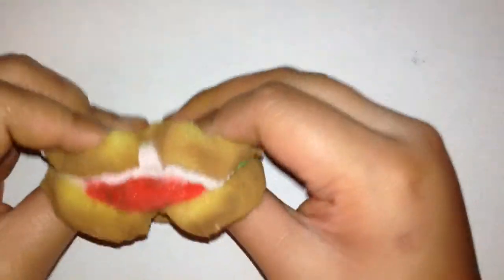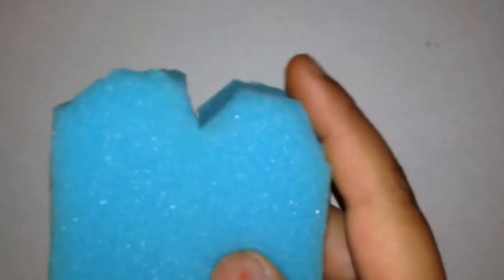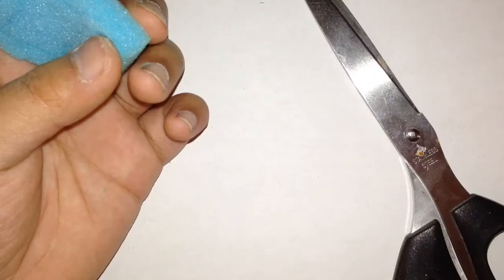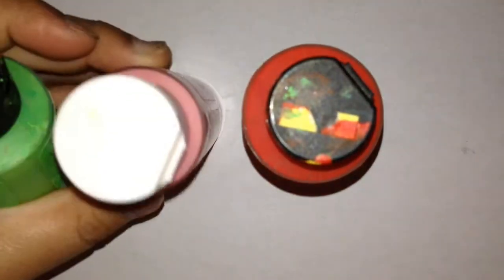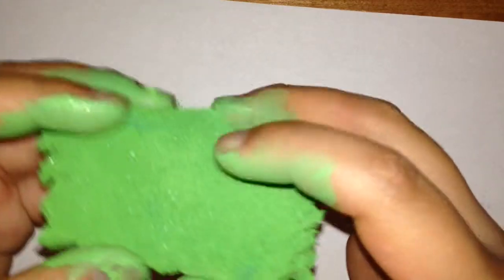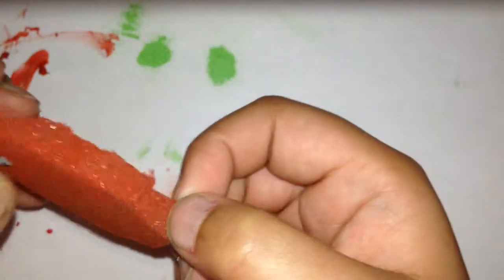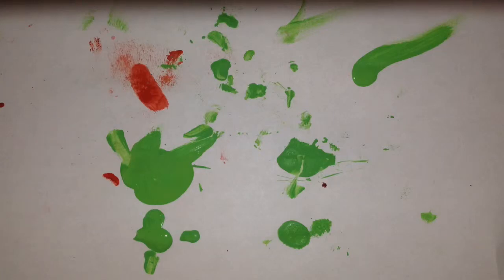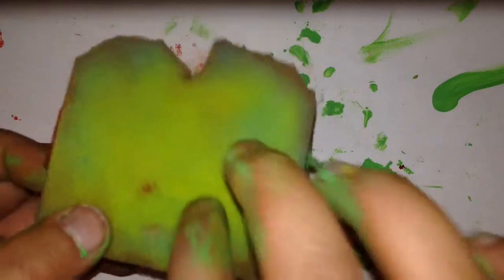Squishy sandwich tutorial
My first squishy tutorial